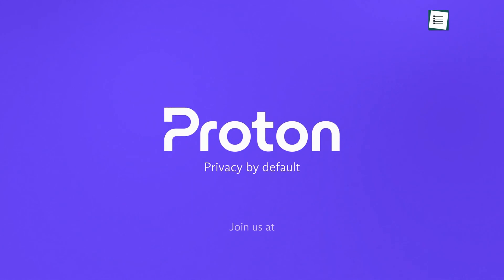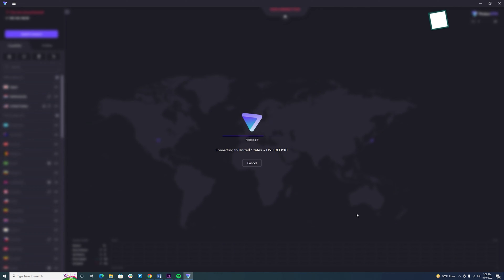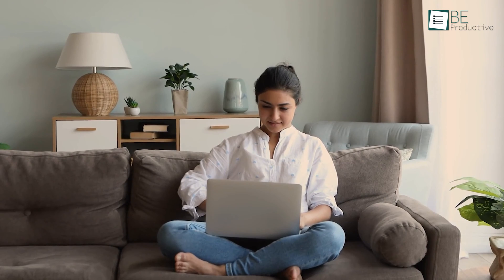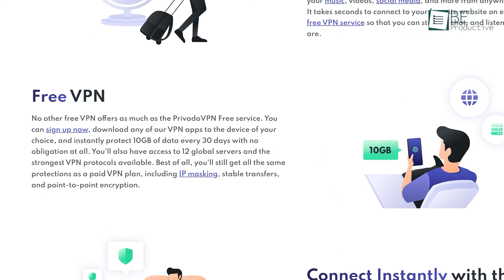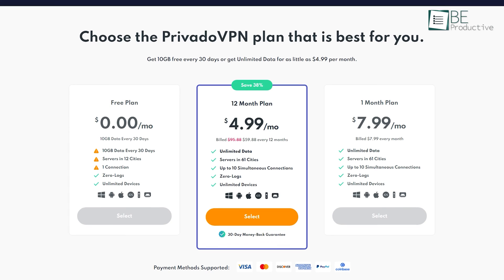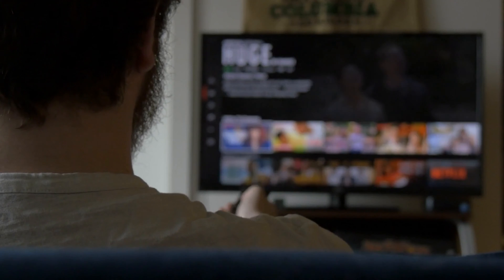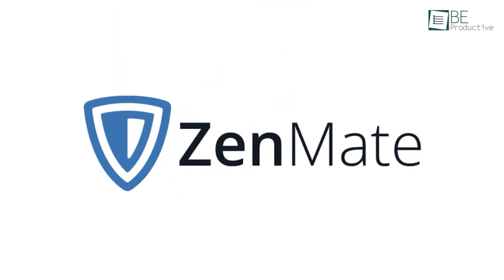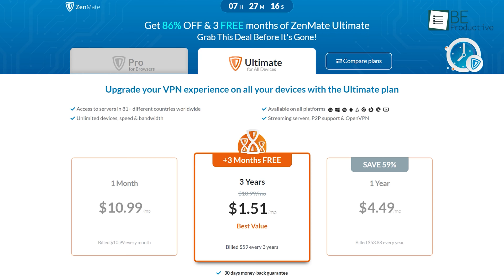5 Free VPN for Netflix - Watch All Content!!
Even though Netflix is one of the most popular streaming service, a few shows might not be available in some regions. And if you are facing issues such as this, then here is our top 5 VPN picks to unblock your favorite Netflix content.

Free VPN for Netflix List:

‌Express VPN

ProtonVPN

Privado VPN

Windscribe VPN

ZenMate VPN
Intro and Animation Credit:
10Studio: